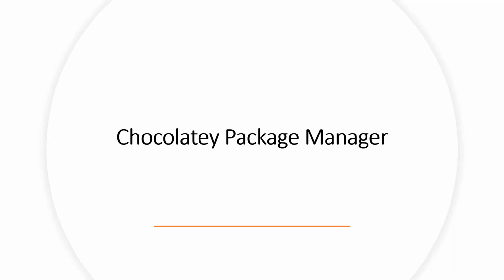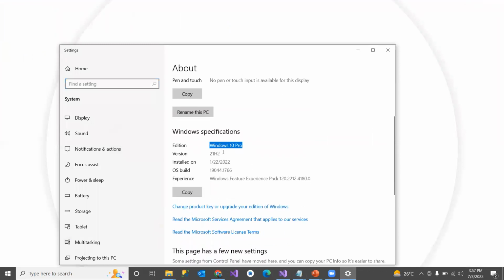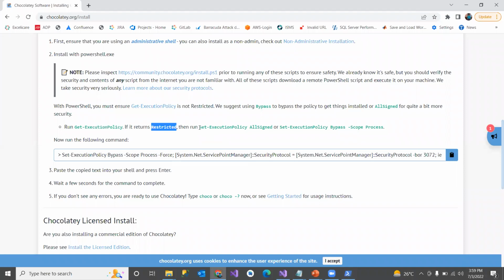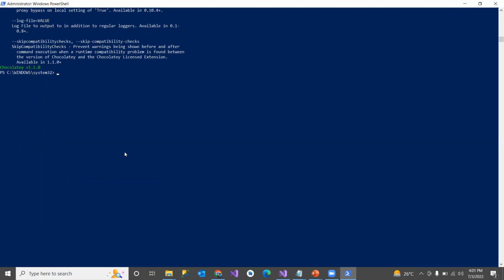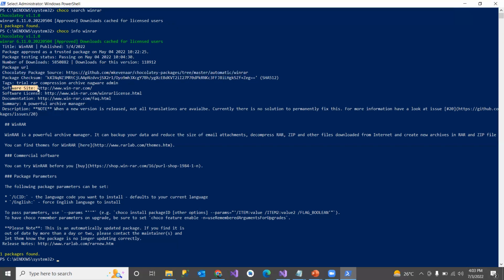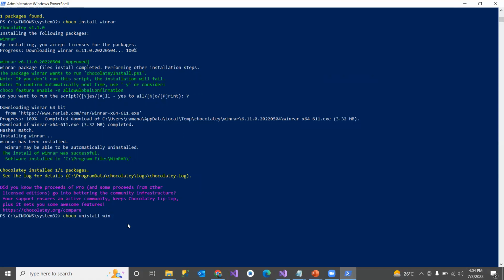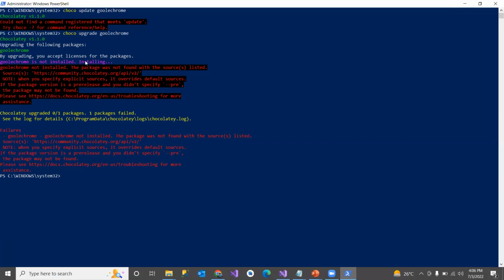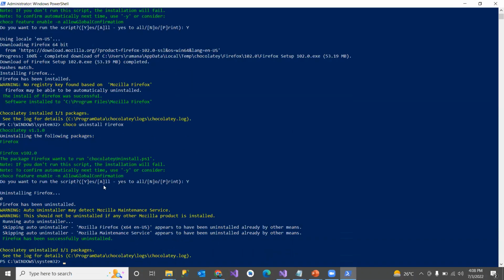Chocolatey package manager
Installing packages with chocolatey manager